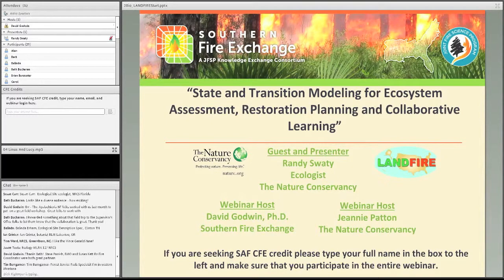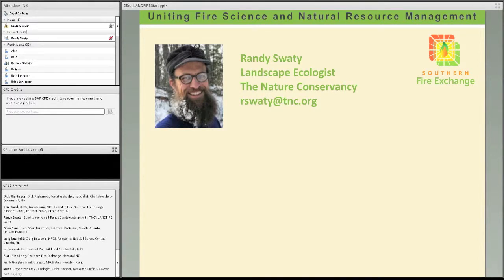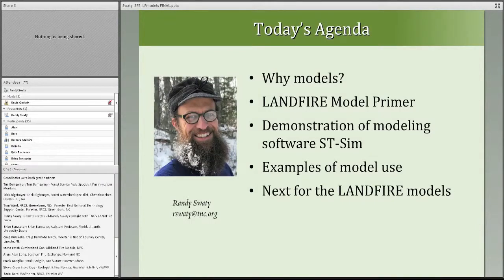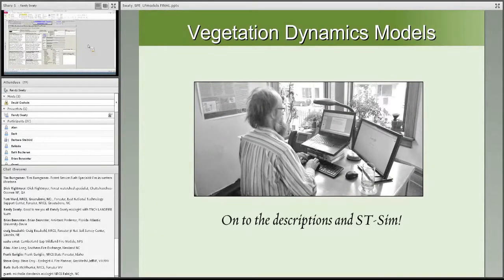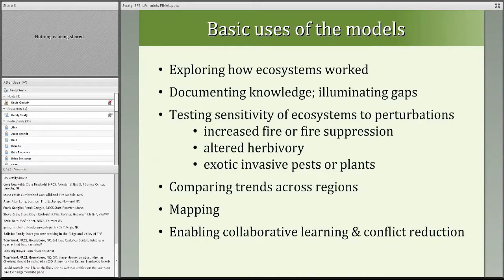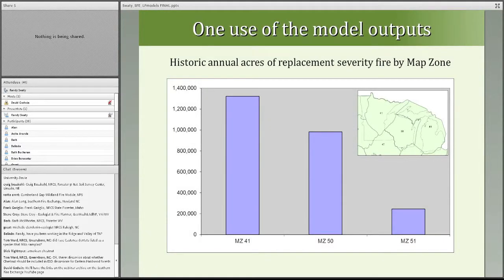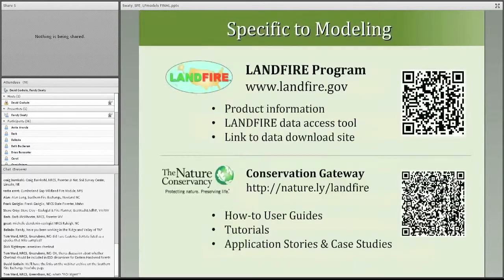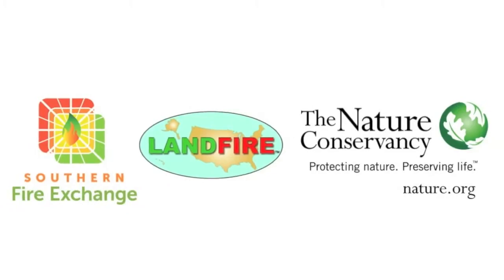SFE Webinar: State and Transition Models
A joint Southern Fire Exchange and TNC LANDFIRE webinar presented by Randy Swaty, Landscape Ecologist with The Nature Conservancy. This webinar explored the concepts and software used to develop and modify state and transition models.  Examples and screen captures are used to show several models and how they can be used for natural resource management.

Originally recorded December 2014.

To go from original LANDFIRE VDDT models to St-Sim use these directions (or us, the LANDFIRE team)

For tutorials and other information about LANDFIRE applications, see the TNC LANDFIRE Conservation Gateway:

For more fire science and wildland fire management information and webinars specifically applicable to the South, visit the Southern Fire Exchange